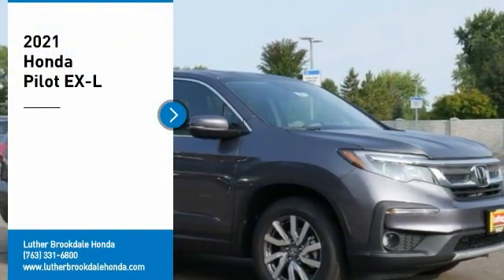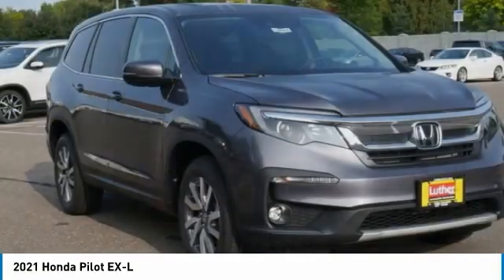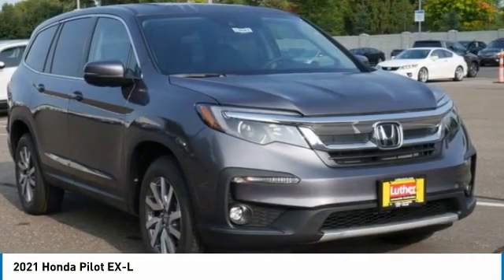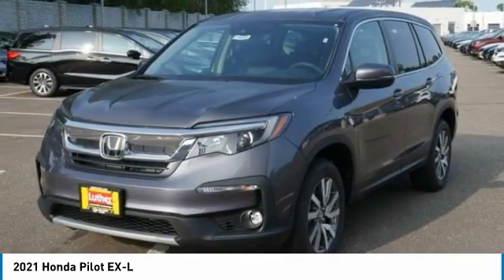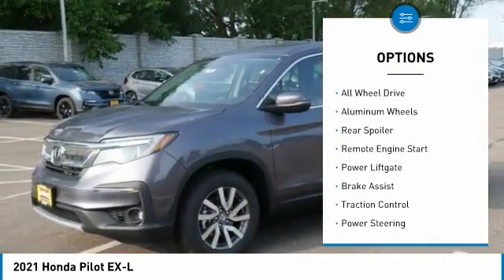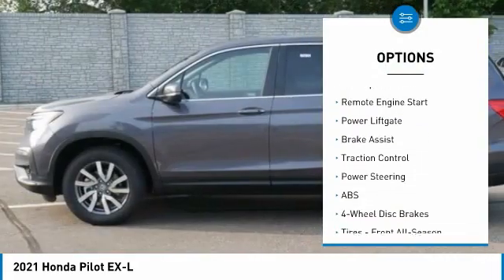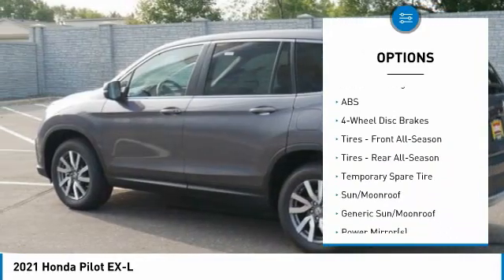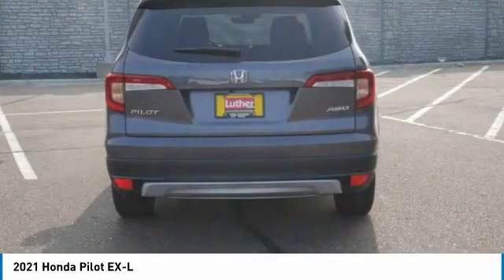2021 Honda Pilot Brooklyn Center,Maple Grove,Plymouth,Minneapolis 210502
2021 Honda Pilot EX-L

Sunroof, 3rd Row Seat, Heated Leather Seats, Alloy Wheels, AWD, Cross-Traffic Alert, Apple CarPlay, Blind Spot Monitor. Modern Steel Metallic exterior and Black interior, EX-L trim. EPA 26 MPG Hwy/19 MPG City! READ MORE!WHY BUY FROM US?We Will Pay Cash For Your Vehicle. Your car could be worth more than you think! And we'll buy it - even if you don't buy from us. ALL makes and models. ALL price ranges! We'll quote ANY vehicle, regardless of condition. If you accept, you'll walk away with the cash. You'll never find a simpler, safer way to sell your car.Check whether a vehicle is subject to open recalls for safety issues at safercar.gov